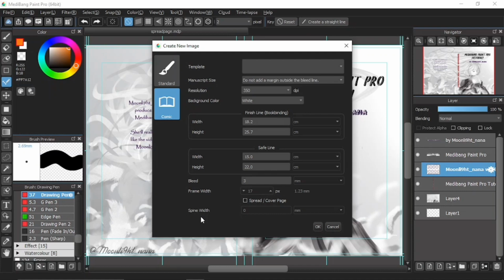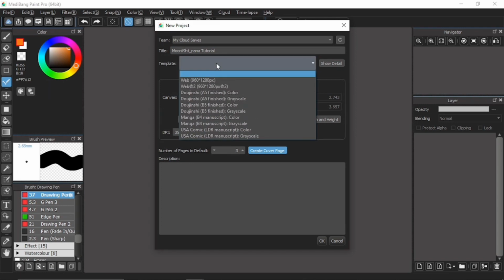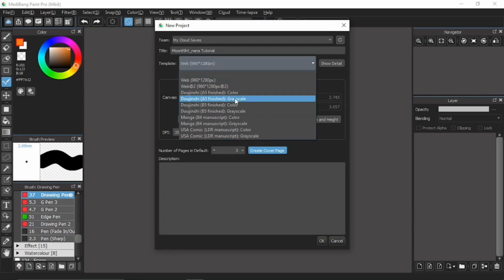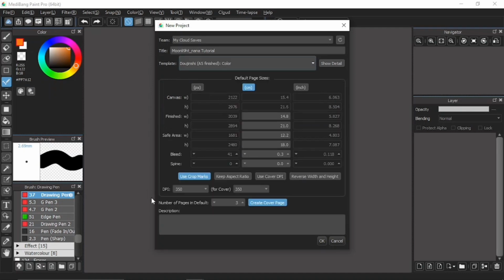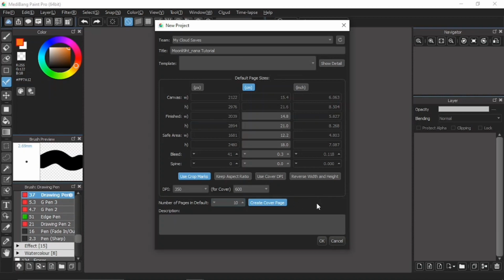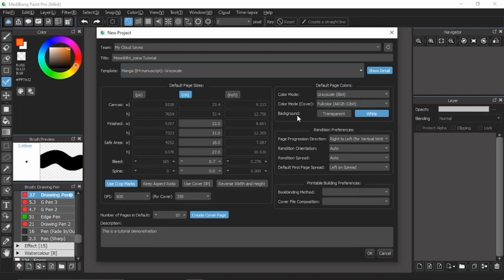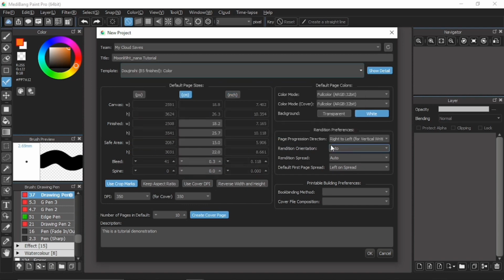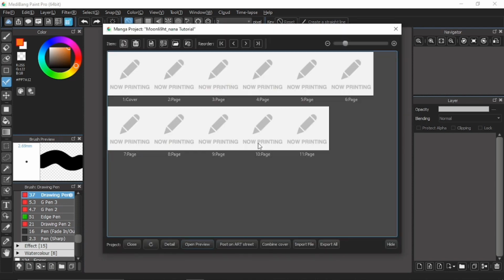Medibang Tutorial 46: Create Manga / Comic Project on Cloud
With the Medibang Cloud Service, you can directly create and save your manga and comic projects online. There are awesome features you can use if you create and save your projects to the cloud. Find out how to create a comic/manga project on cloud by watching this tutorial video. (◍•ᴗ•◍)♡
✧･ﾟ: ✧･ﾟ: :･ﾟ✧*:･ﾟ✧✧･ﾟ: *✧･ﾟ: :･ﾟ✧*:･ﾟ✧✧･ﾟ: *✧･ﾟ: *:･ﾟ✧*:･ﾟ✧

The contents of this video:
1. Introduction to New Project Window
2. Webcomic Template Elaboration
3. Default Page Sizes Group
4. Final Settings
5. Default Page Colours
6. Rendition Preferences
7. Printable Building Preferences